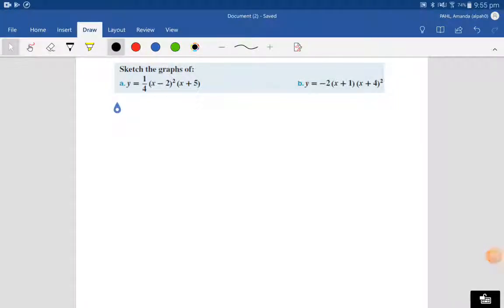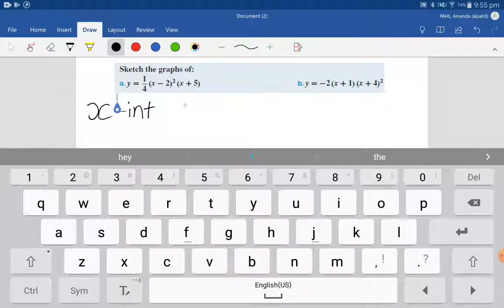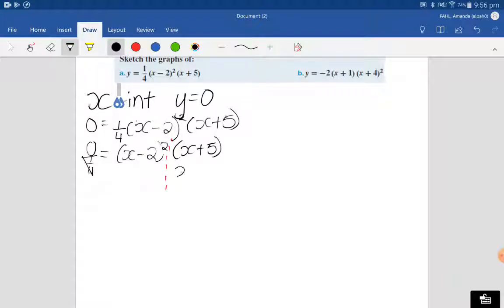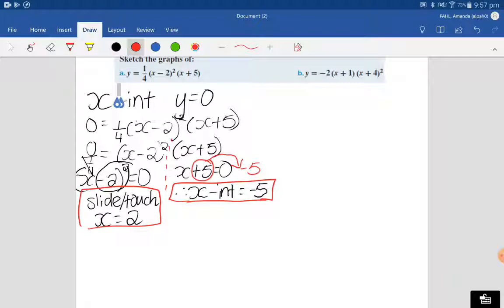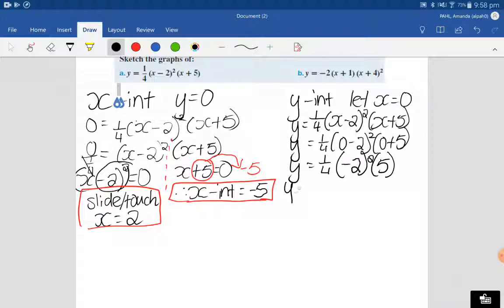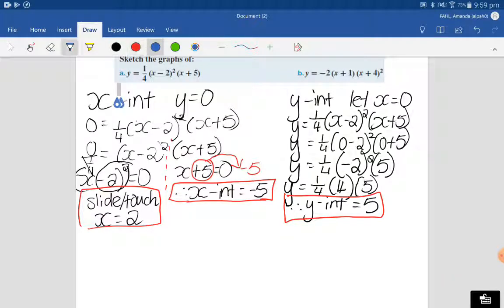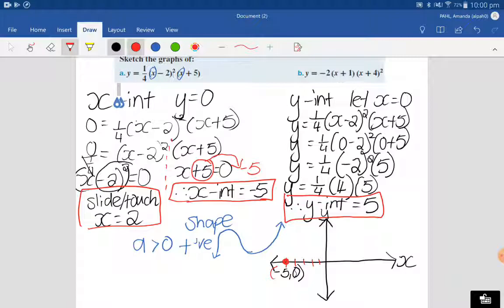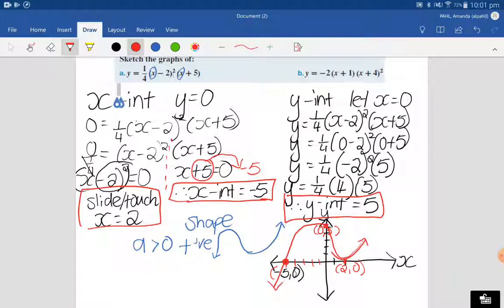Year 11 Methods CH5.3 WE10a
Sketch cubic graphs with two x-intercepts by hand